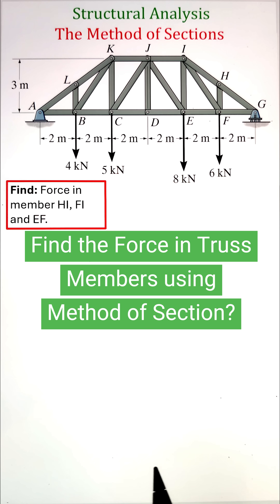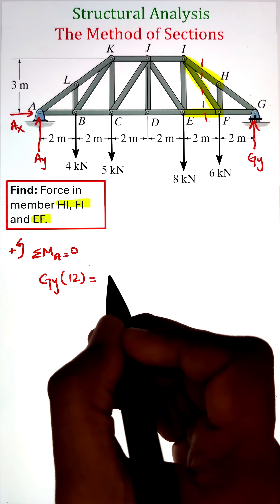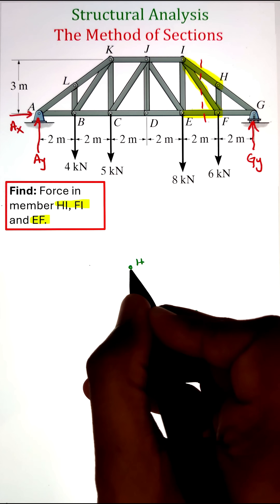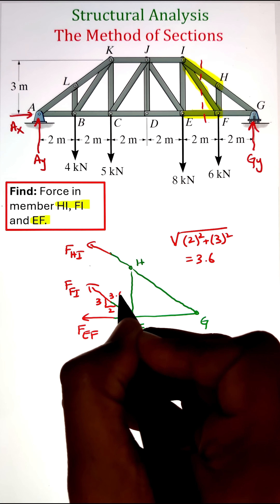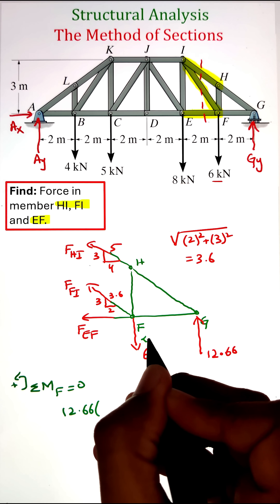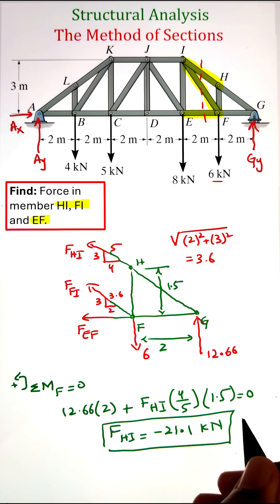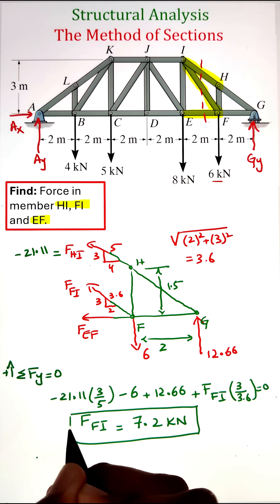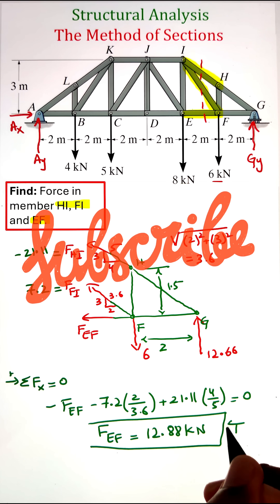Mastering Truss Analysis To Find Member Forces Easily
📌 Truss Analysis using the Method of Sections | Engineering Mechanics Tutorial

🔹 In this video, you will learn:
✅ How to analyze trusses using the method of sections
✅ Step-by-step explanation with solved examples
✅ How to calculate axial forces (tension/compression) in truss members
✅ Equilibrium equations (ΣFx = 0, ΣFy = 0, ΣM = 0) for structural stability
✅ Tips for engineering students preparing for exams and real-world applications

📌 Structural Engineering Enthusiasts
📌 Those preparing for FE Exam, PE Exam, CE Board Exam, GATE, and other engineering tests